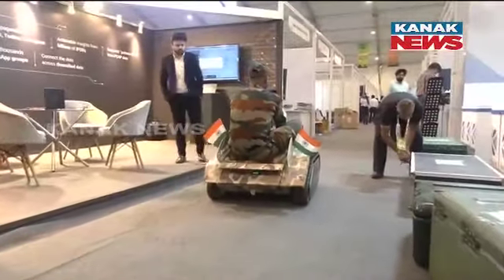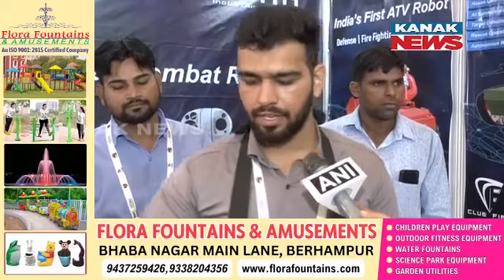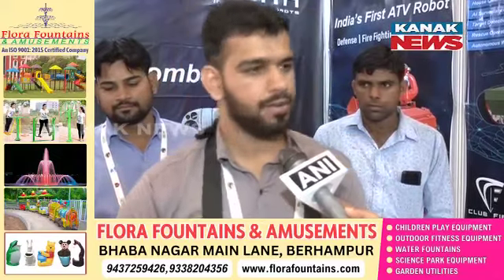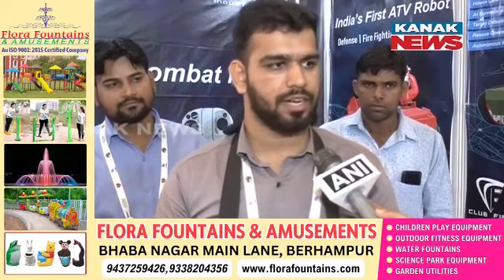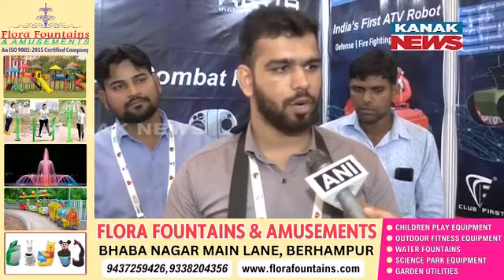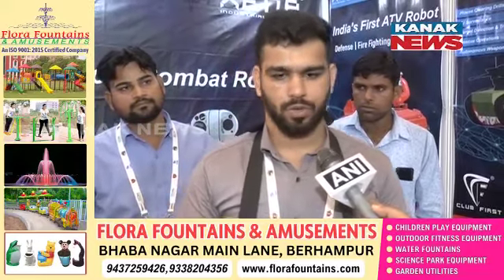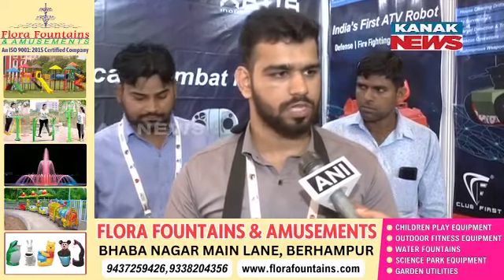Jammu: Tactical Combat Robots To Help Army In Combat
Kanak News is Odisha's leading 24x7 news and current affairs TV channel from Eastern Media Limited. Odisha's largest media house that also publishes daily 'Sambad'.  Get latest updates on news, politics, sports, business, current affairs, entertainment, technology, health updates from Kanak News.